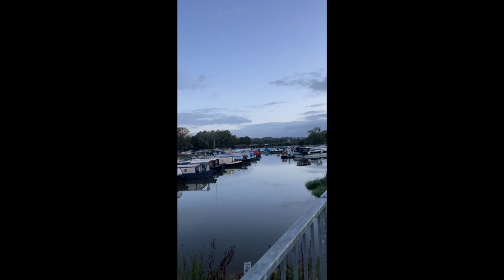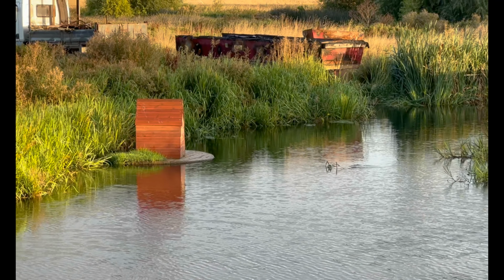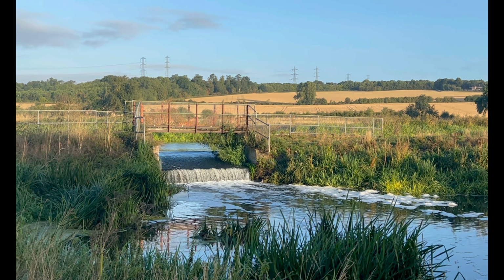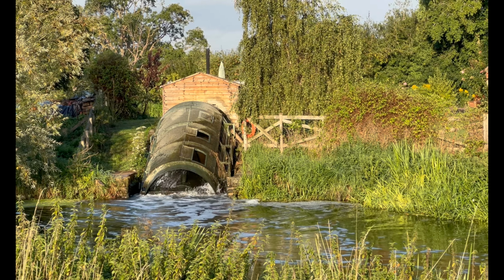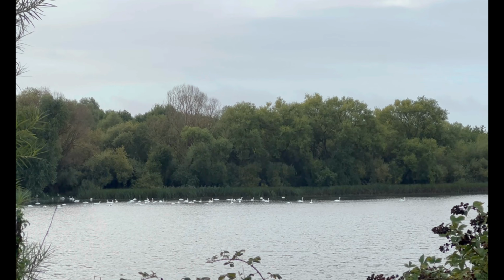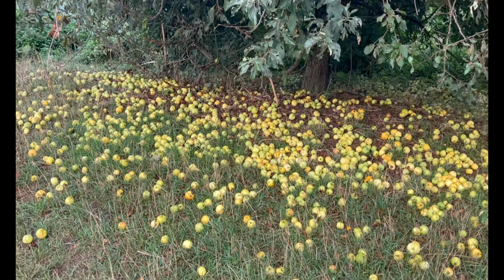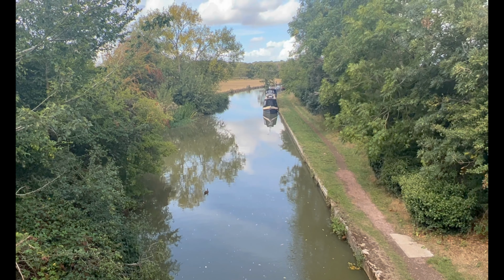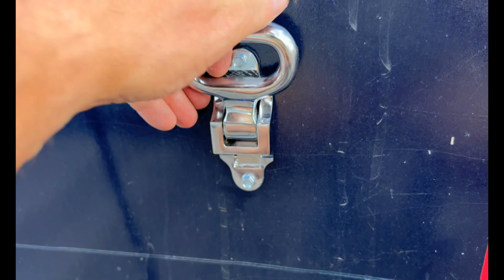A country walk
I'm sorry about the last video format, again it defaulted to letterbox view. I have now corrected it.
This video from Narrowboat Ever After contains scenes from a country walk, Hardwater Mill and also the breaking news on the Queens passing.